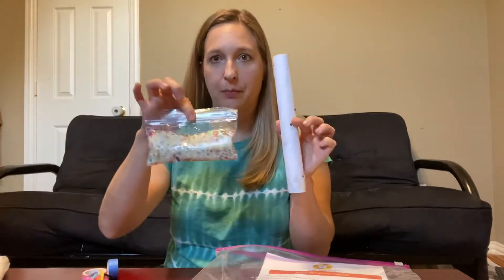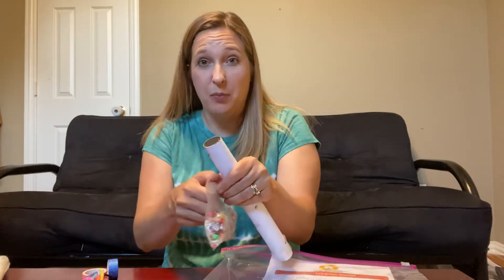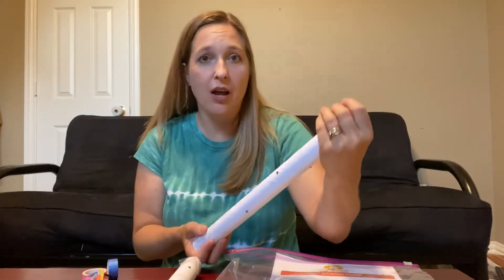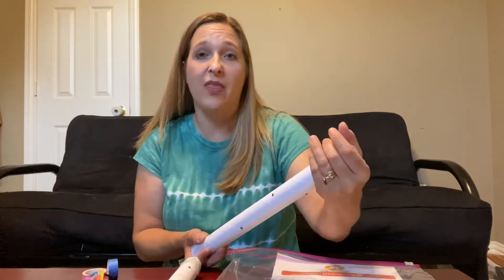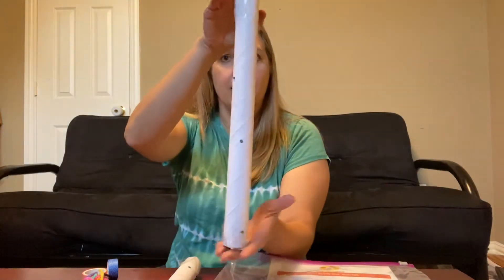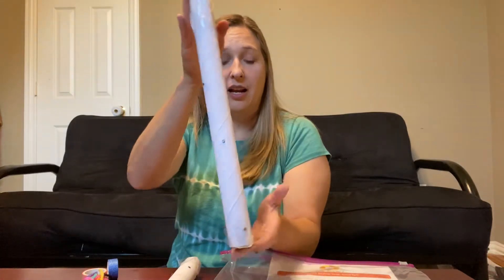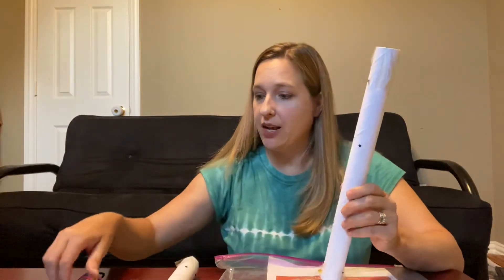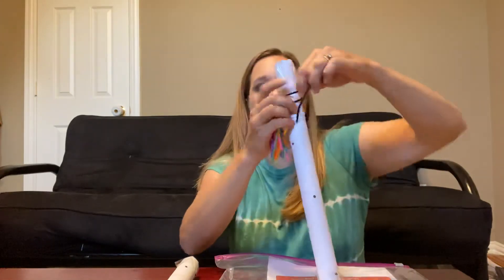Art Camp rain stick craft instructions